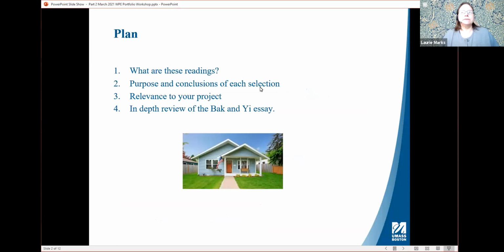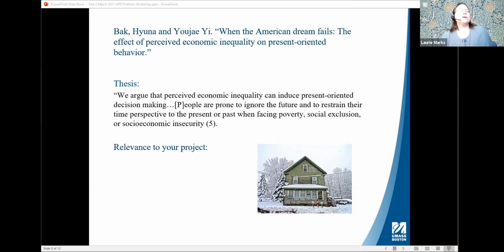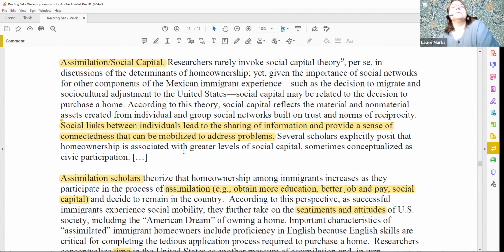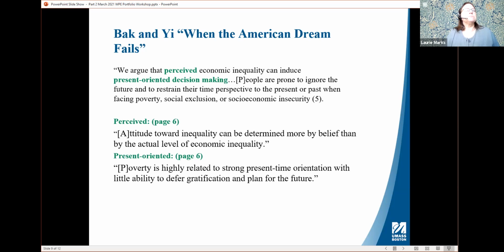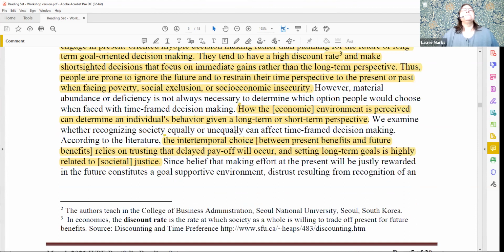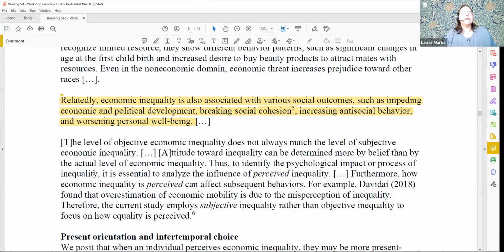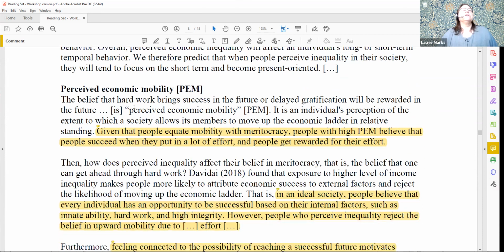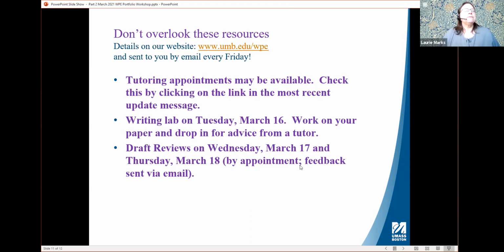March 2021 WPE Workshop Part 2